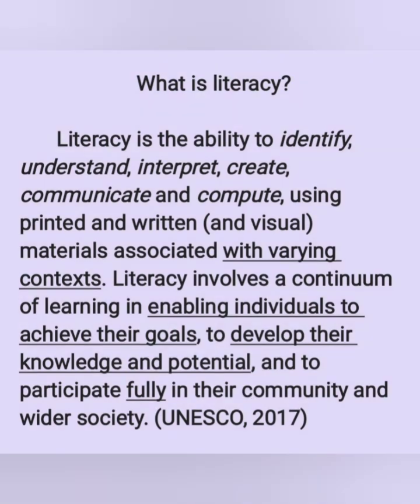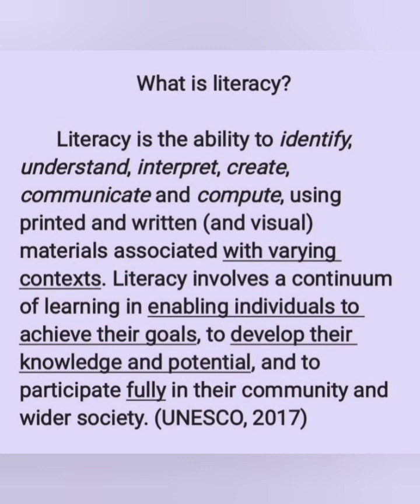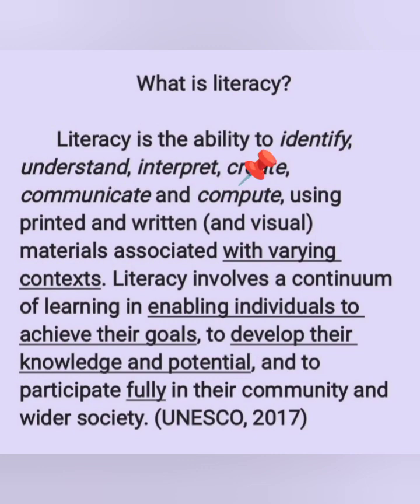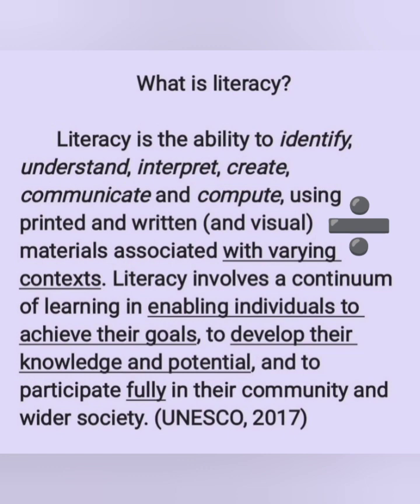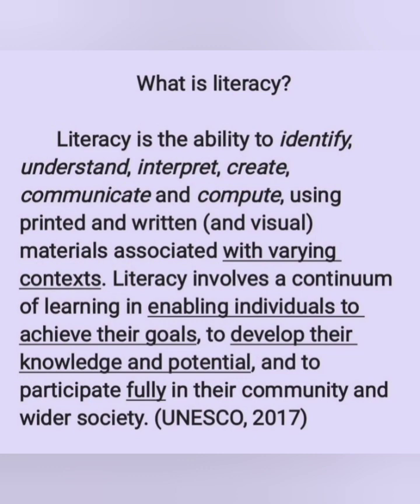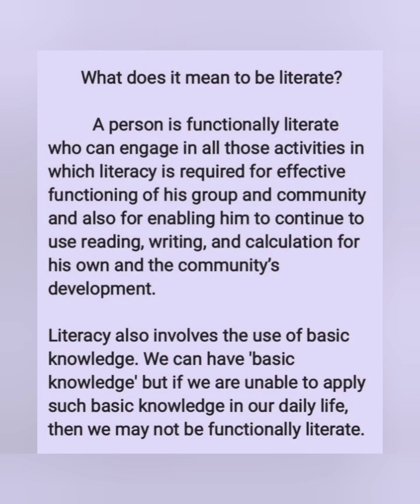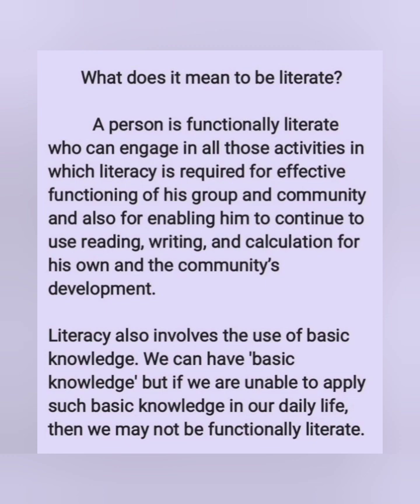What is 'literacy'? (Part 1 of 2)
Today we go back and look at what 'literacy' is and what it means to be literate. In our next session, we will look the skills that we all have to master to be functionally literate.